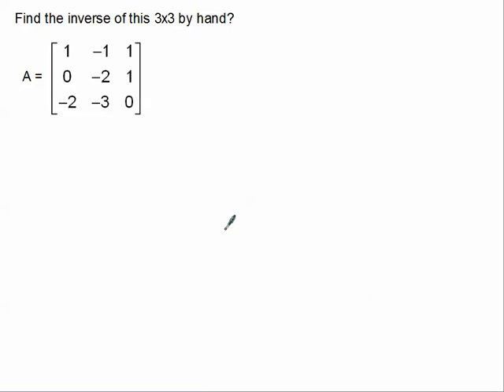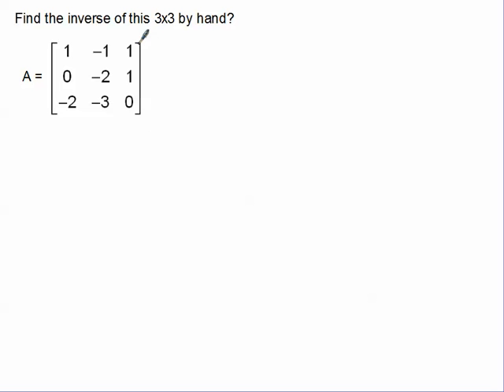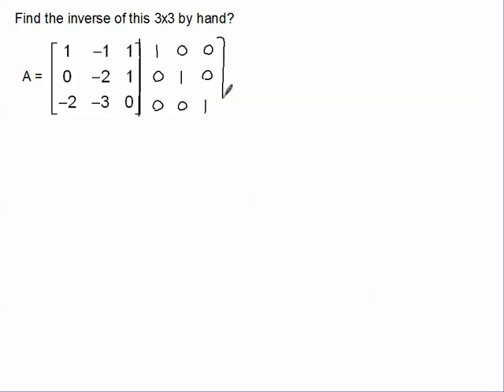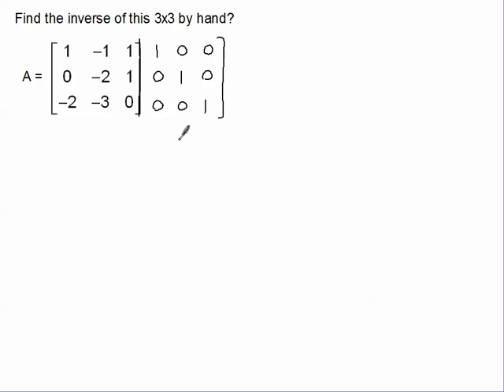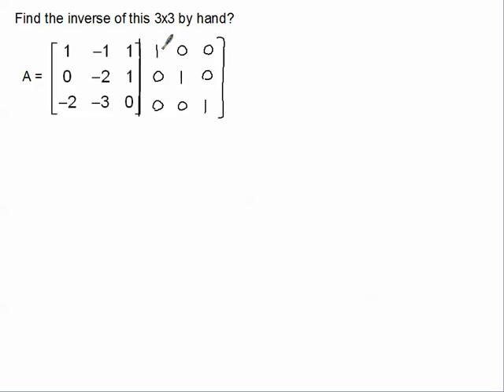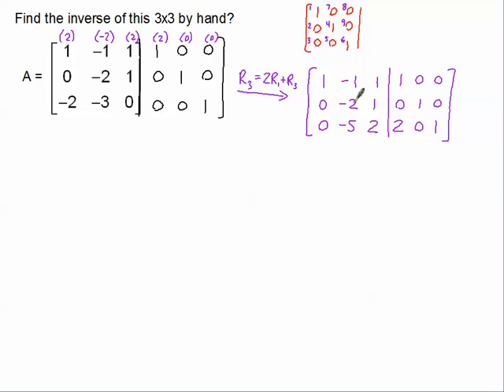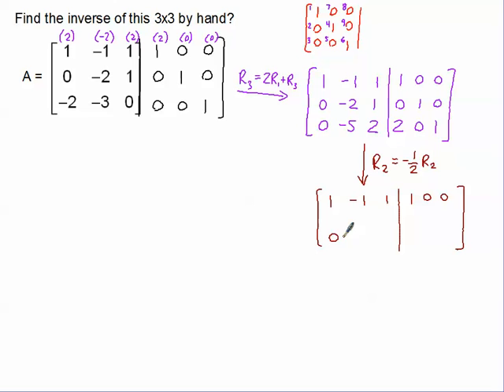Inverse of a 3x3 Matrix (using Augmented Matrices)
This tutorial will show you how to find the inverse of a 3x3 matrix using an Augmented Matrix.